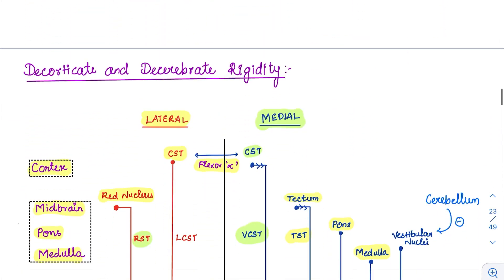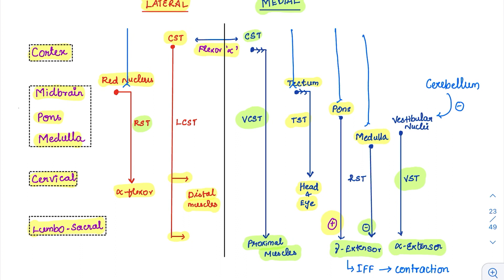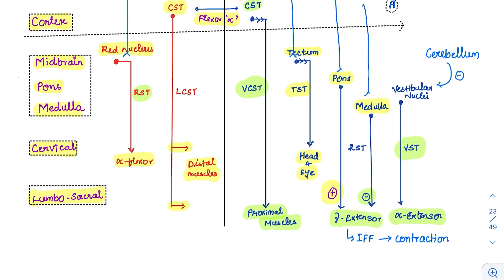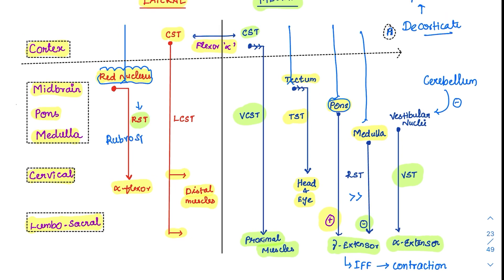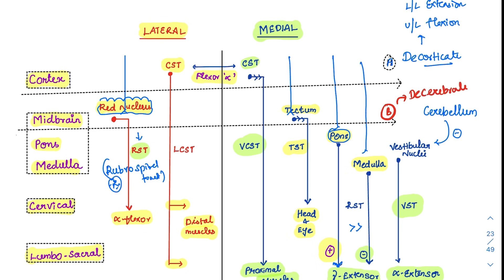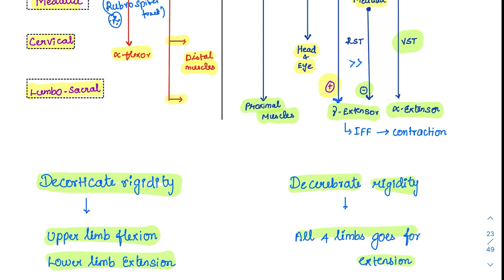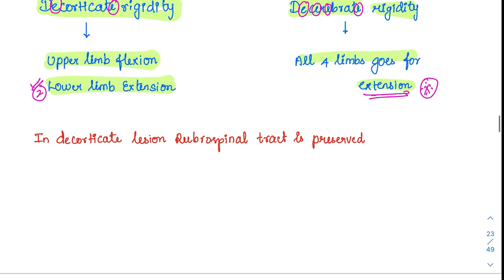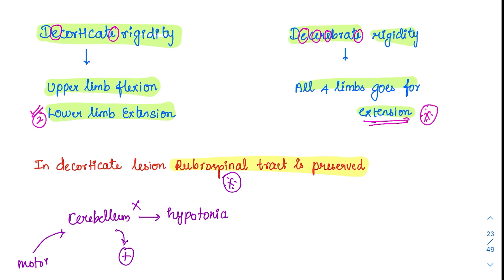Decerebrate and Decorticate Rigidity - MCQ concepts